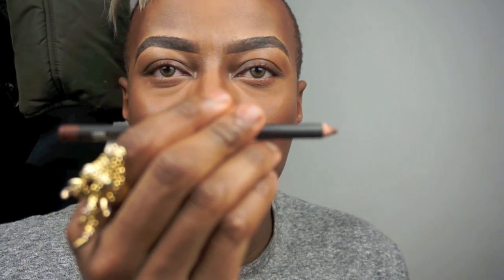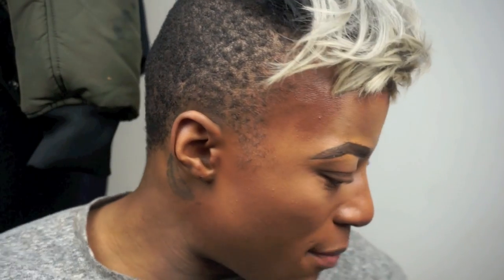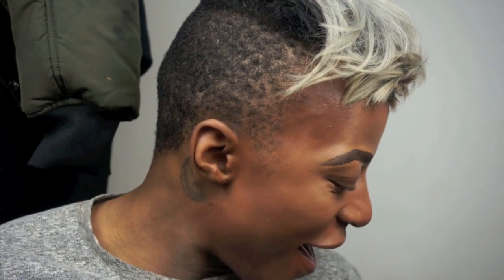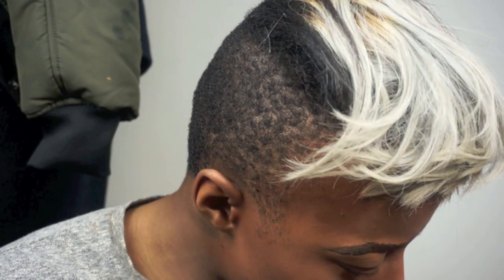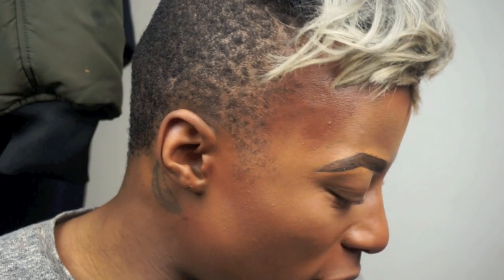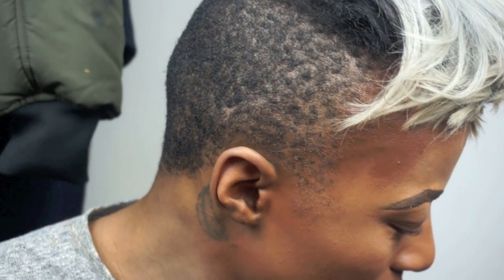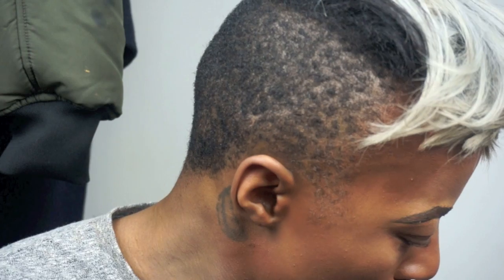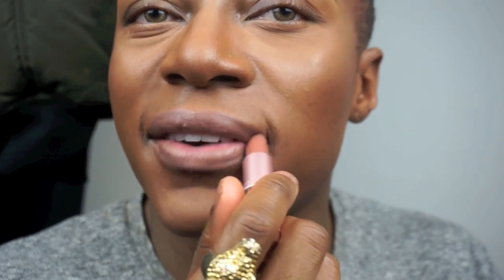My Favourite Lipsticks for Deeper Skin tones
Products I used:

Mac Yash
Mac Liner Cork
Styled In Sepia
Rihanna Nude Lipstick
Inglot 305